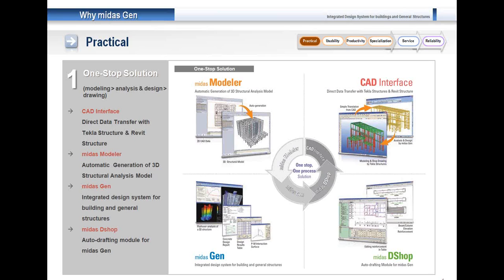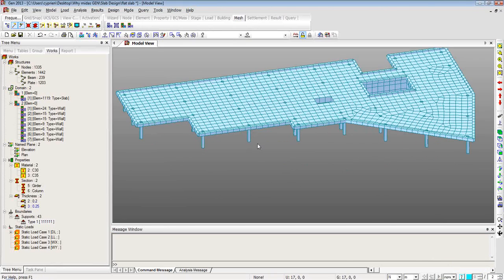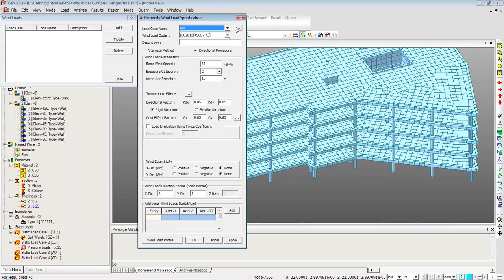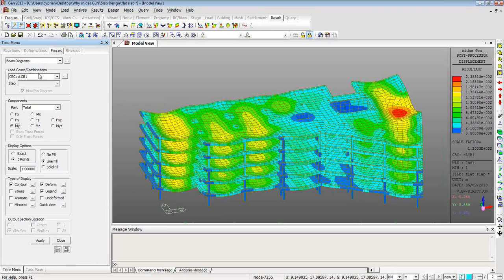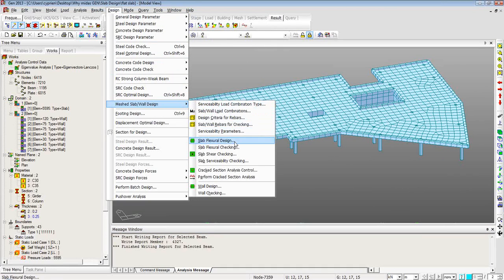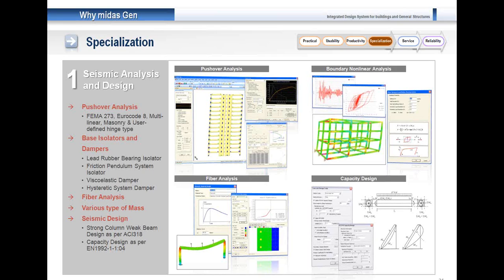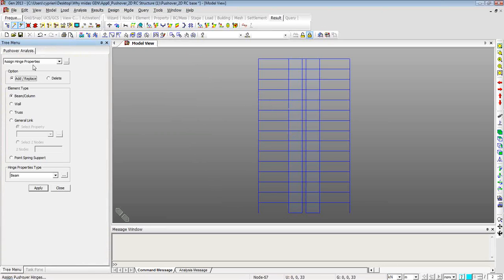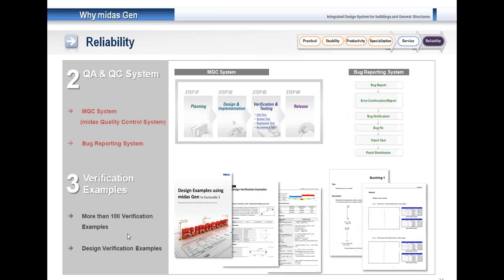Introduction to midas Gen - analysis&design software for buildings and general structures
This webinar introduce midas Gen, the integrated analysis and design software for buildings and general structures.
The content of the webinar is developed as following:
- a quick introduction of the software and its practical use by different projects
- simple demonstration of how to design and analyze structures with midas Gen
- more detailed technical features, such as: analysis types, pre-post process, high-end analysis features, supported codes, etc.
- a demonstration of how to do push-over analysis easily with midas Gen
- Technical support and service MIDAS provide for its products.

midas Gen is a general-purpose structural analysis and optimal design system. The intuitive user Interface, contemporary computer graphics and powerful solver are some of the highlights of midas Gen. The user-oriented input/output features and a wide range of analysis capabilities enable practicing engineers and researchers to readily perform structural analysis and design for even complex and large structures. midas Gen utilizes the latest multi-frontal solver and analysis algorithms, which instantly generate accurate and practical analysis results. In addition, midas Gen provides design capabilities using various international standards producing optimal design solutions.